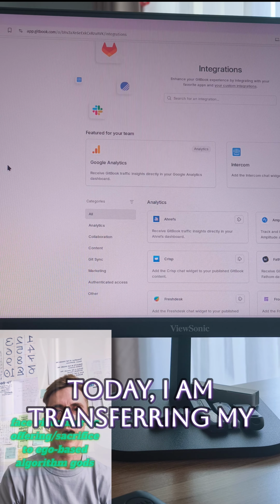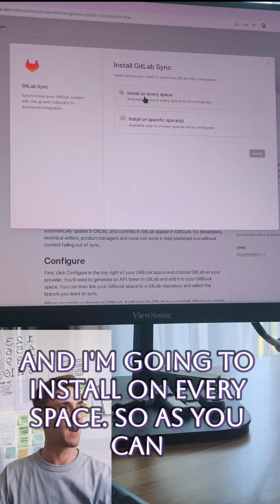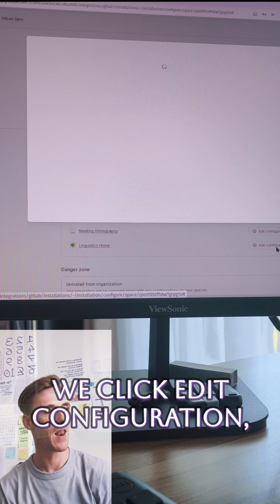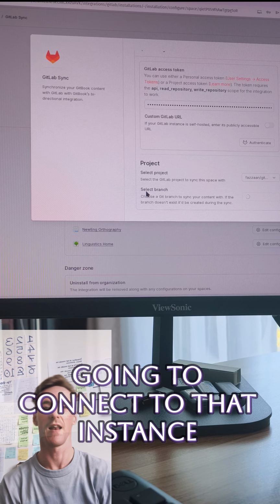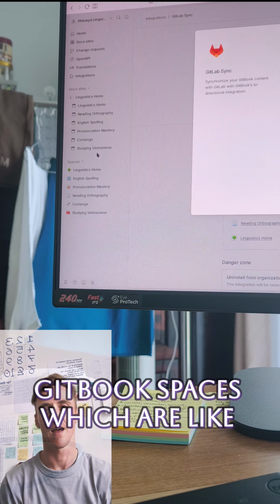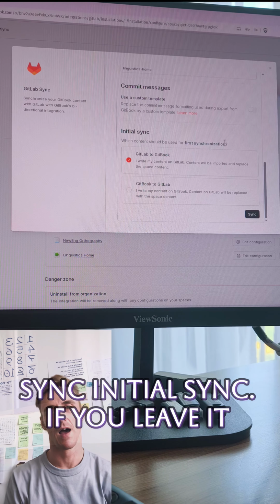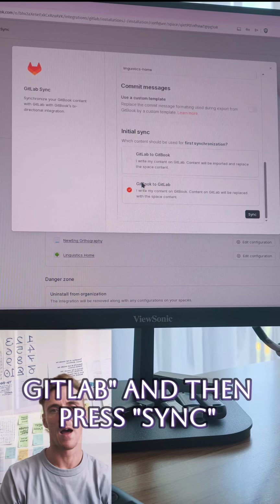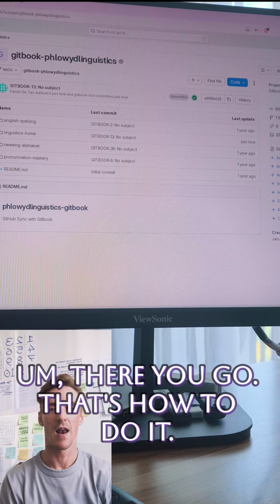How to move from GitHub to GitLab (for GitBook sync)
GitHub scaring you lately? It should be! If you're using GitBook, or another similar platform that syncs to a git service, then here's how to migrate from GitHub to GitLab.